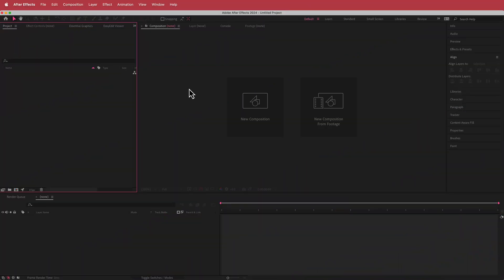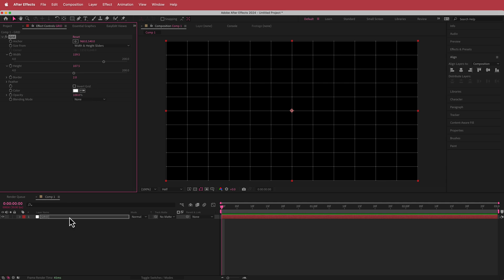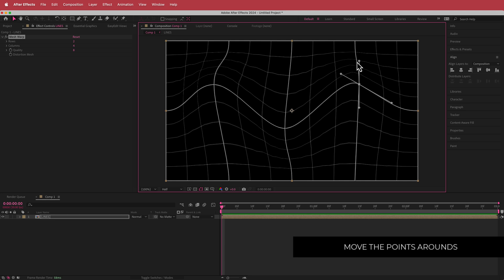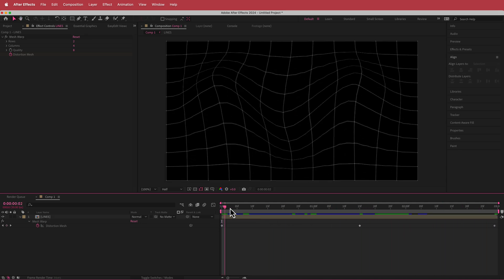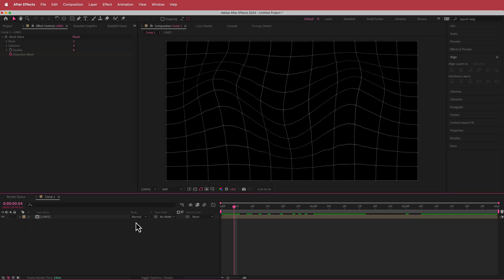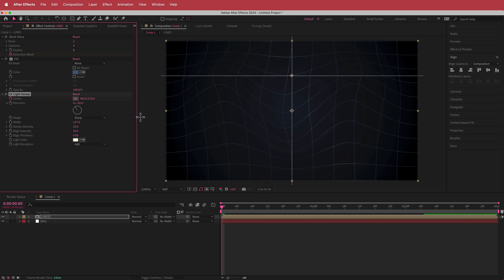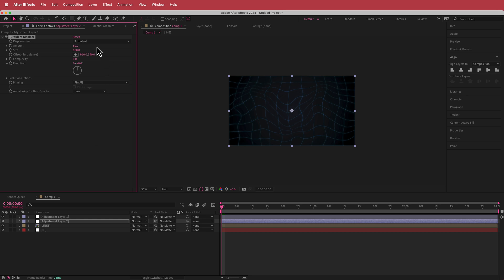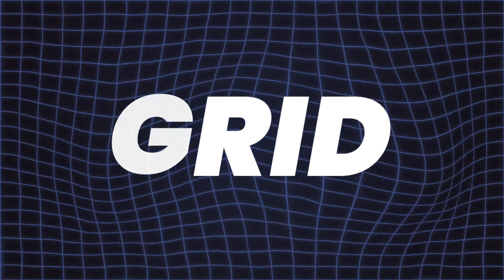Create Eye-Catching Grid Effects | After Effects Tutorial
▪【 VIDEO INFORMATION  】▪
Transform your motion graphics with stunning grid effects in Adobe After Effects! This comprehensive tutorial is designed for both beginners and intermediate users, guiding you through the creation of dynamic grid animations step-by-step

▪【 TIMECODES 】▪
0:00​​ - Intro
0:31​​ - Setting up your comp
1:00​​ - Grid
1:50​​ - Mesh Warp
4:17​ - Animation
6:39​ - Adding effects
8:00​ - Final Effects
9:30​ - Outro